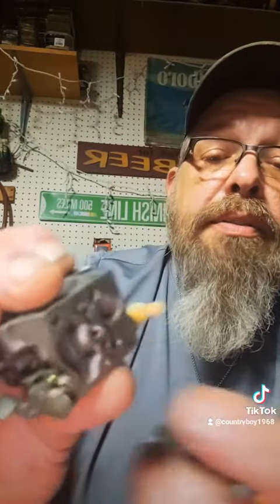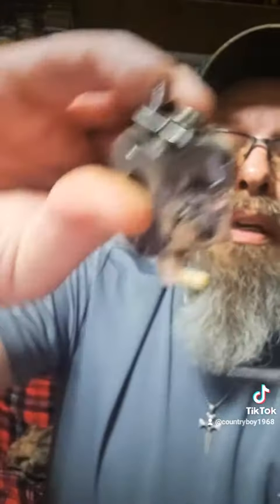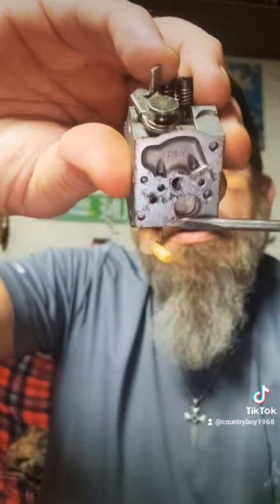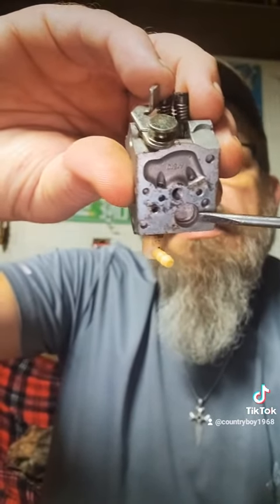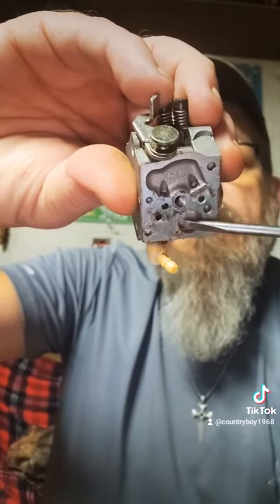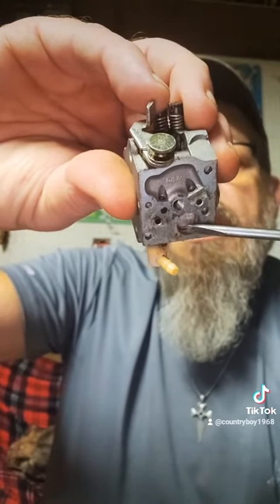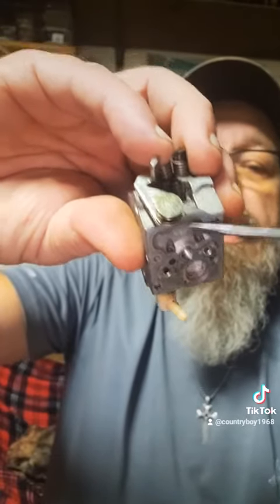when your weedeater or chainsaw won't start